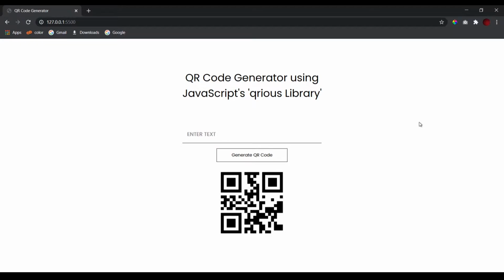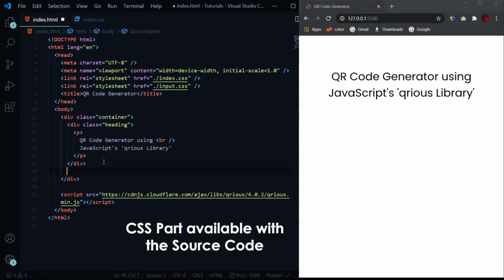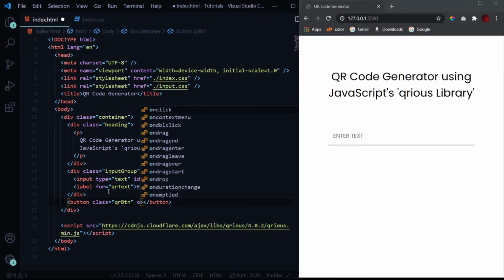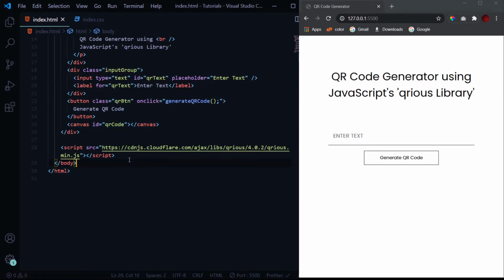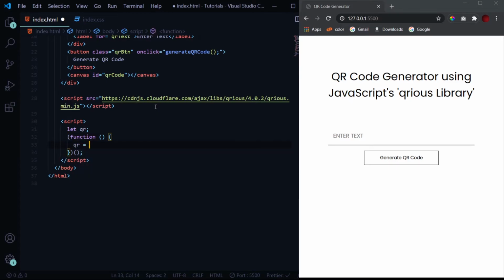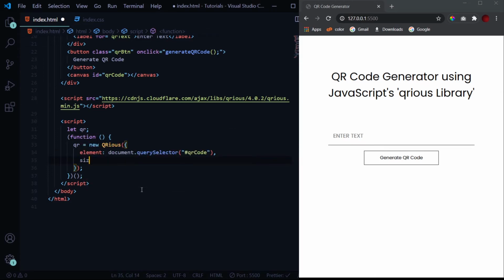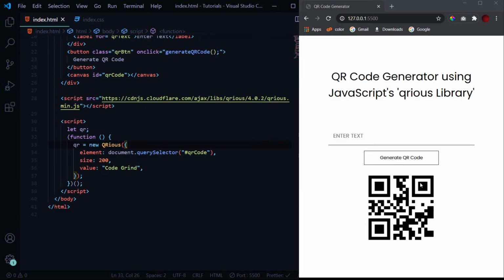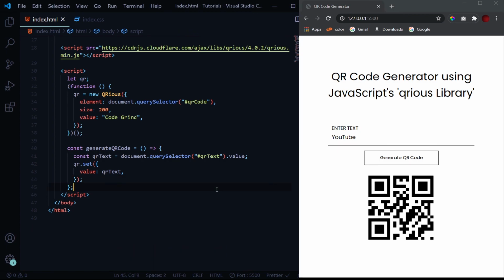Creating a QR Code Generator using JavaScript. Complete tutorial | Code Grind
Learn how to create a QR Code Generator using one of the JavaScript libraries. The library used in this project is - 'qrious'.